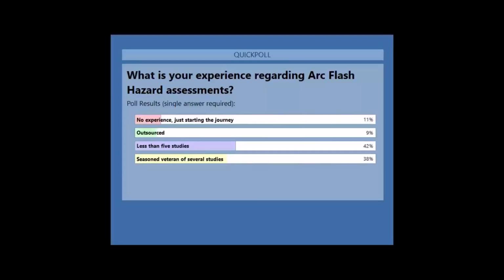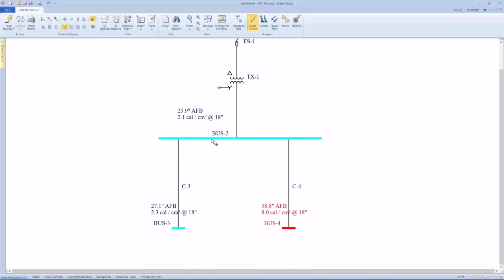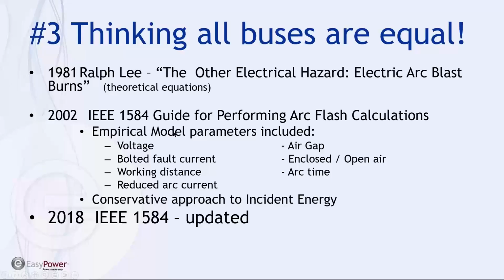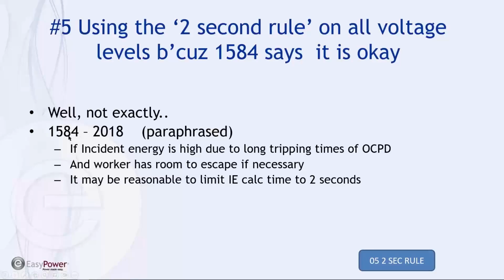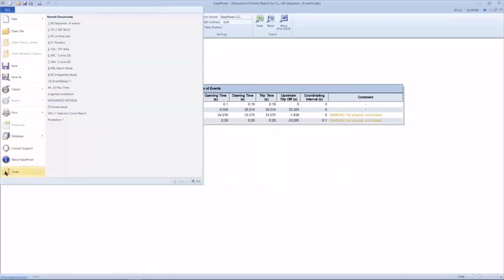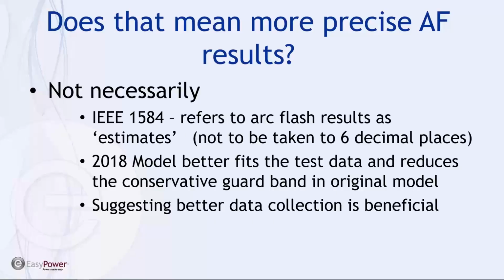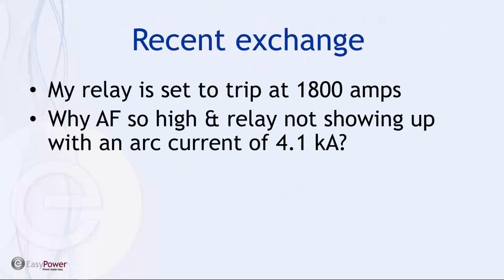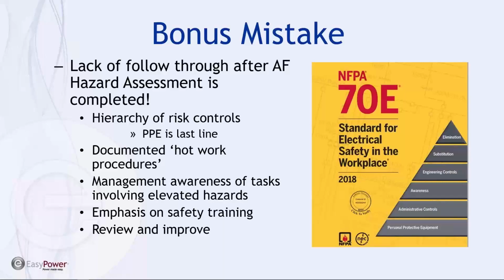The 10 Most Common Mistakes Made in Arc Flash Studies 2022 Update v2275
In this refresher webinar, Jim Chastain at EasyPower provides insight on the most common errors made when performing an arc flash hazard analysis. The list includes simple "rookie" mistakes as well as those committed even by arc flash study veterans. This is an update to our popular top-10 arc flash errors presentation that has been given in the past.